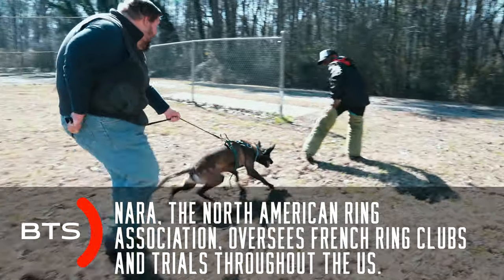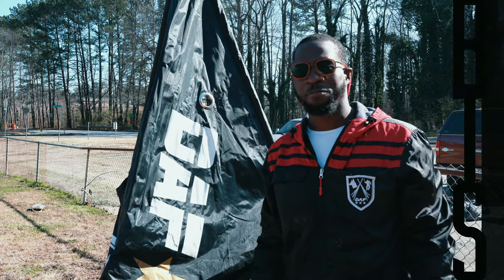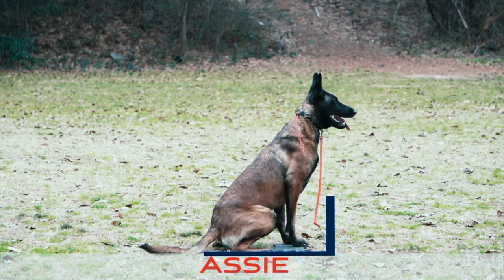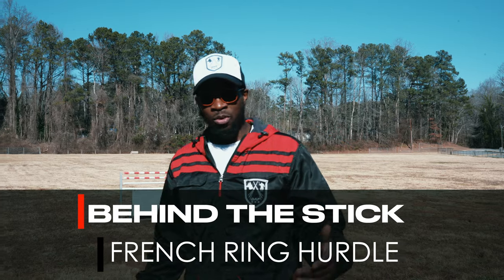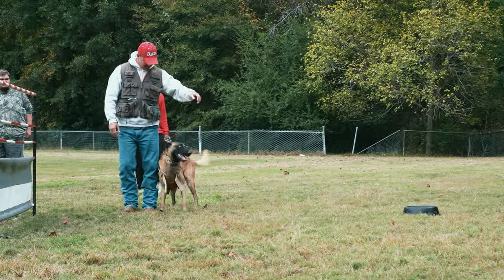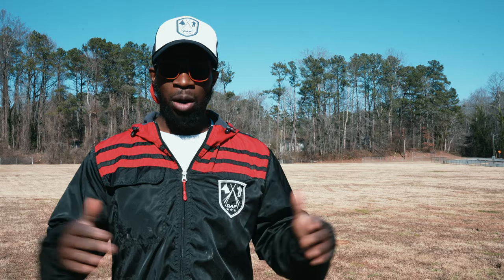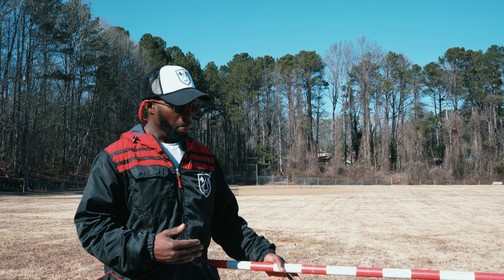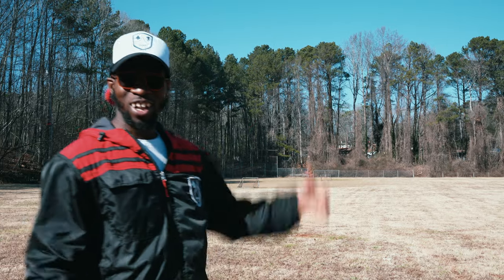Behind The Stick - Ep. 3 - Dog Training Positions and Hurdles for French Ring - Malinois Training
In this episode Miles Narnor is getting several dogs prepared for upcoming French Ring trials.  A Belgian Malinois female named "Kenbi" goes through the exercises for Ring 1.  Miles trains Evo a young male Belgian Shepherd Malinois and also discusses the importance of positions as an exercises as well as a general behavior that is crucial for all French Ring exercises in general.

You will also see Miles working with Evo and building the foundation for the French Ring hurdle, which is one of the agility exercise for all dogs must past to advance in French Ring sport.  Miles uses his own proven method of teaching the hurdle jump through a very simple, yet effective training method that teaches the dog the importance of clearing the hurdle and jumping over the hurdle instead of "through it".